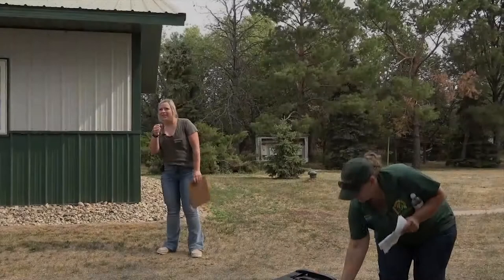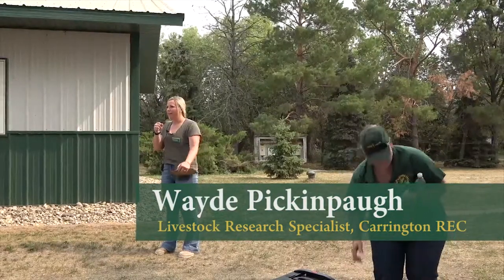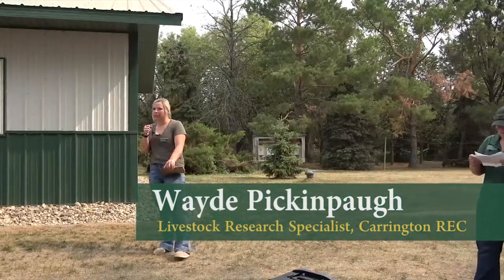CREC Wayde Pickinpaugh: Livestock Feeding Research